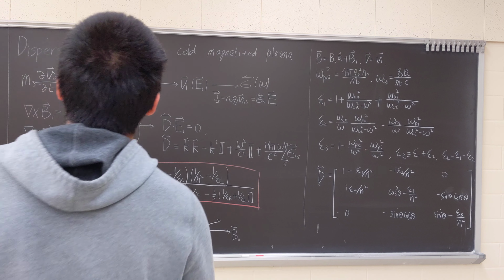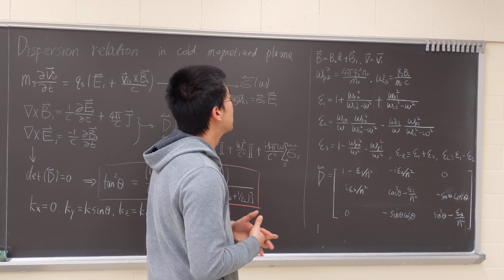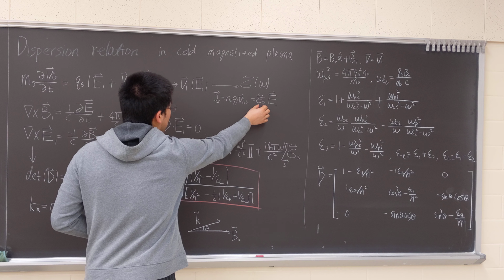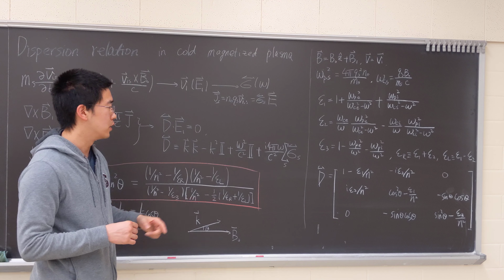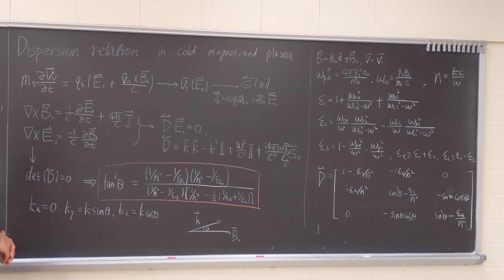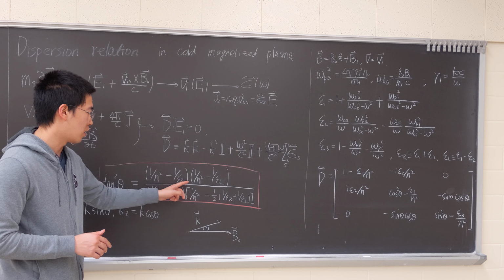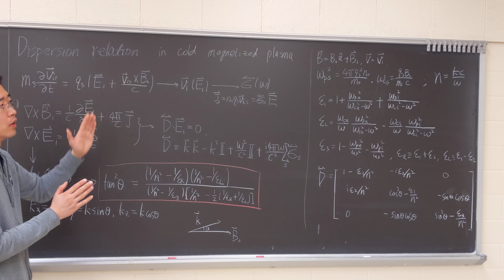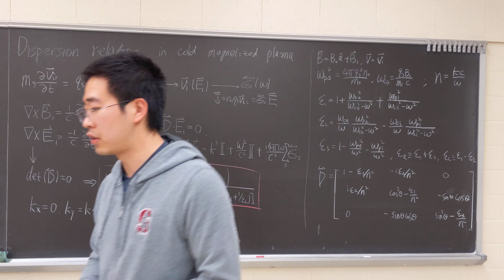Dispersion relation in cold magnetized plasma -- Overview from Krall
Video of step by step derivation:

Reference:
the principle of plasma physics by Krall
section 4.9, page178